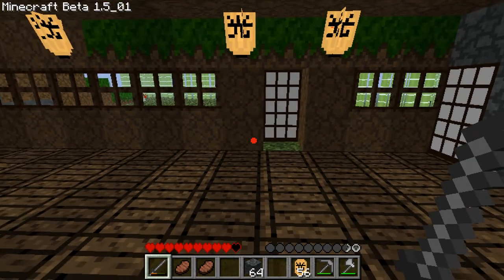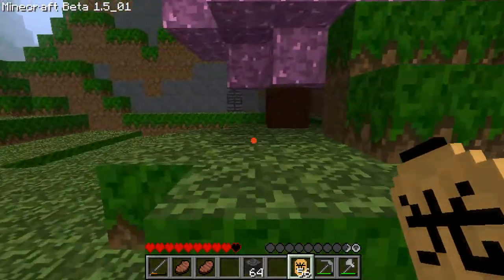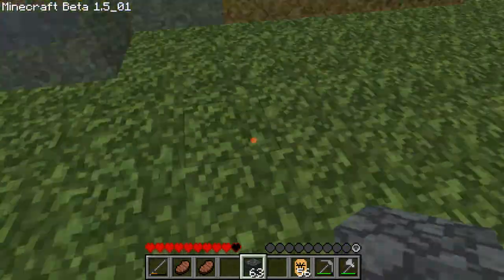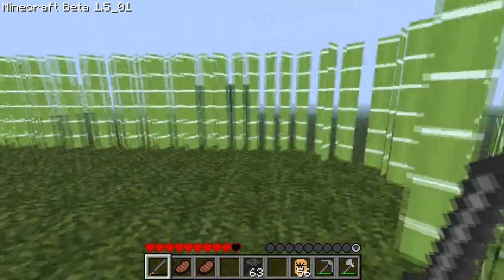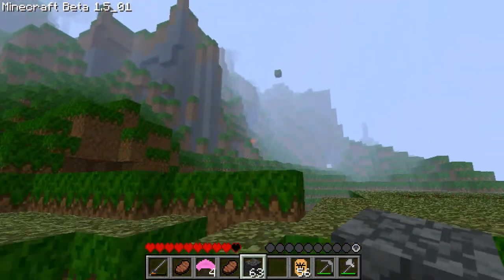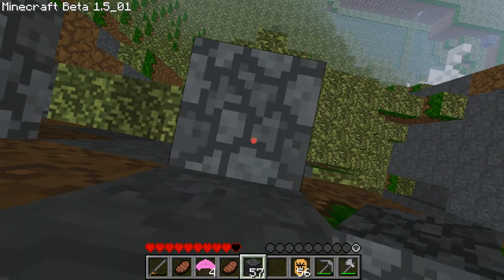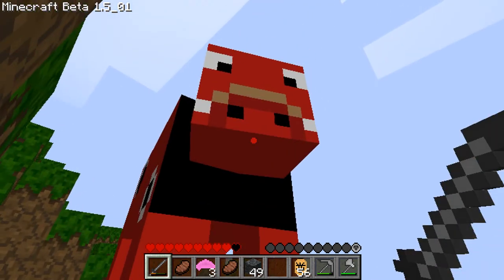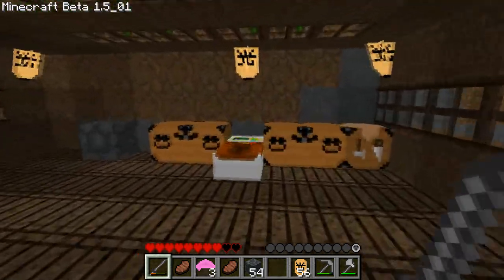Minecraft: Ep. 7: Cow with moustache!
I recorded this ages ago, but I just never got around to releasing it. Also going to be releasing an episode which I decided not to bother with due to my iPhone being ridiculous. But I thought, I may as well release something, so here it is! Going to be recording something new, as soon as possible.

tags: "The Joshinator" Minecraft "Lets Play" Episode 7 seven "Cow with moustache!" Cow Moustache beard I'd fancy having a beard it would be cool Notch Mojang PAX Gamescom Japan JapaneseCraft Makoto Kimono PENIS! funny tokyo